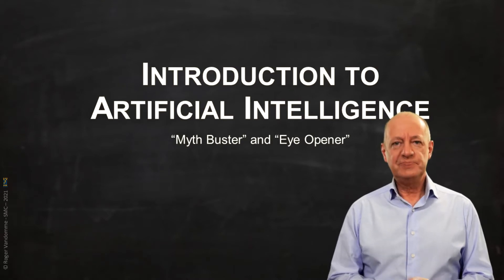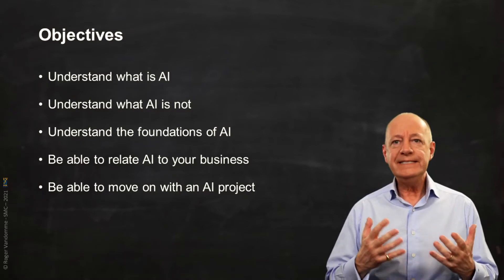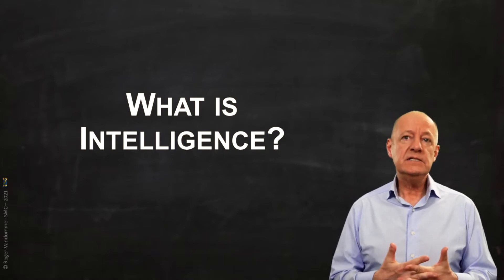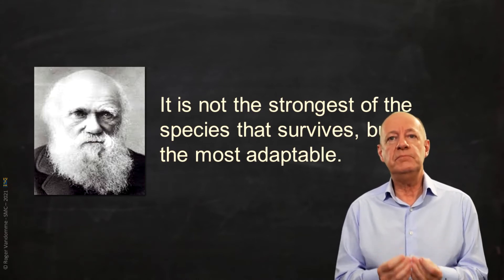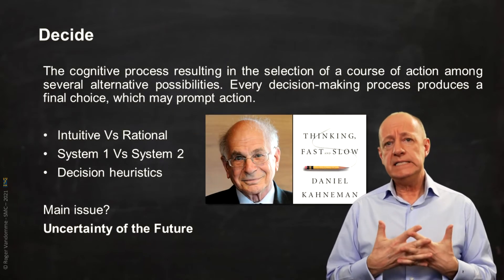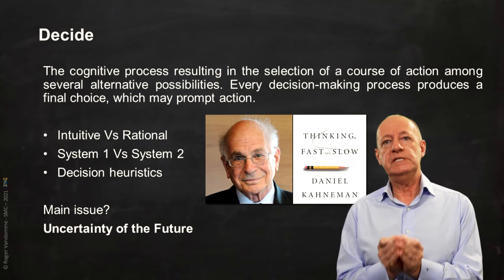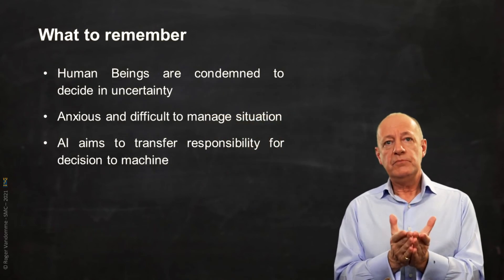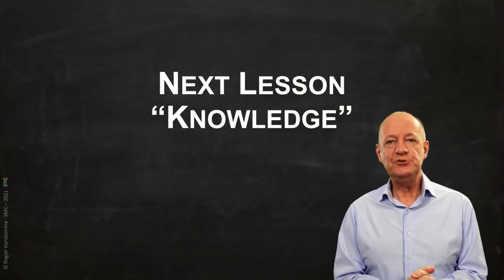Introduction to Artificial Intelligence - 1 - Decide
First part of our introduction to Artificial Intelligence. We will discover that the origin of AI is the fact that Human Beings are condamned to decide in uncertainty.